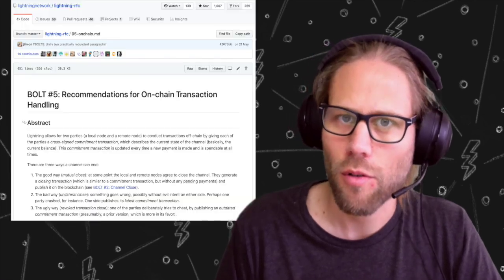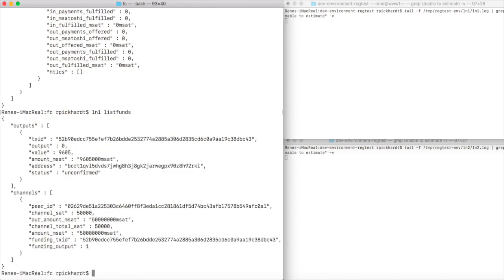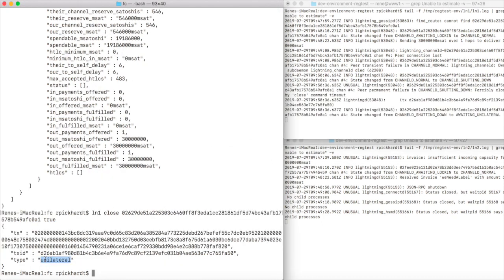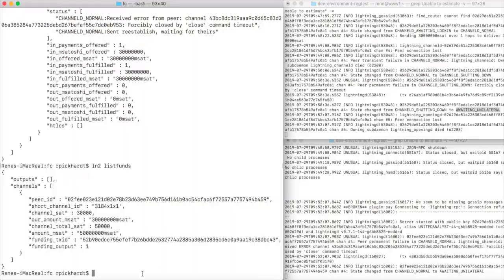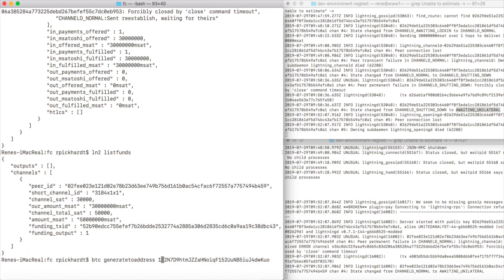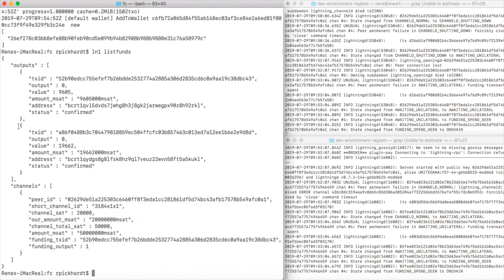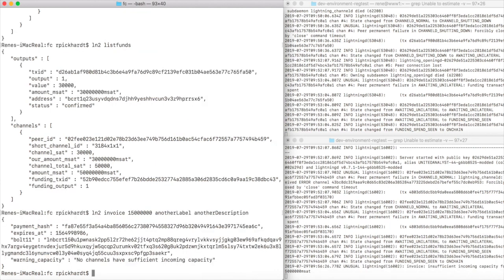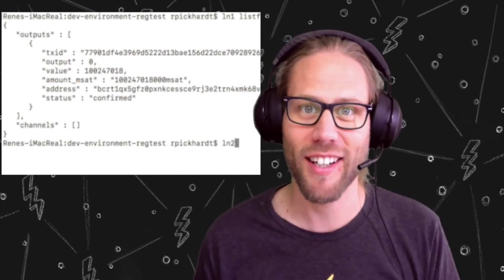The BAD way to unilaterally force close a payment channel locks up your funds and pays more fees!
The bad way of force closing a payment channel locks your funds and make you pay more fees. However it is also a great way of approaching an understanding of how payment channels operate and work!

and if you are interested in an offline workshop close to the lightning network conference in Berlin please fill out this questionnaire as always I will highly appreciate it if you leave a tip on my book project or support my work on a regular basis on Patreon

I will appreciate the kindness if you leave a (small!) tip.
BTC-address:
1KwjU4UknzbXh1rnP1jAKz9wwjcuYwe9AC
segwit: 38fWwbsxvVeBsJpH4bbHTBai8jT8RUa7DE

Leave an even more anonymous tip via the ⚡ Lightning ⚡ network (: Get the invoice with this curl  statement:

Big thanks to Fulmo from Berlin for supporting some of my work!

and Twitter as well as my lightning node